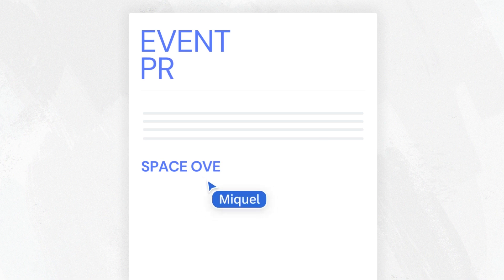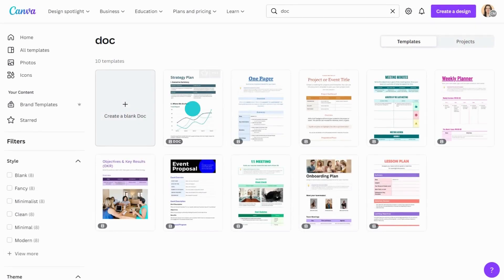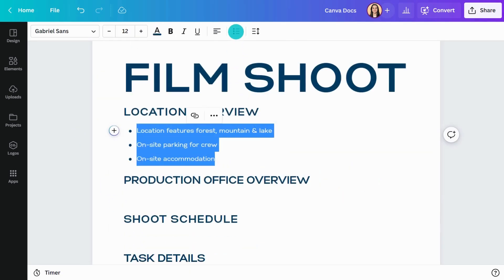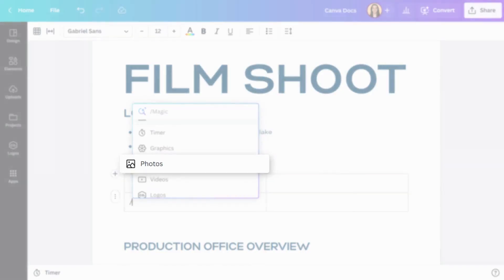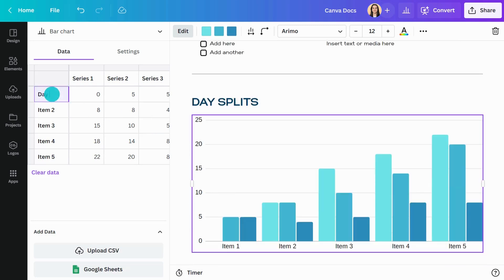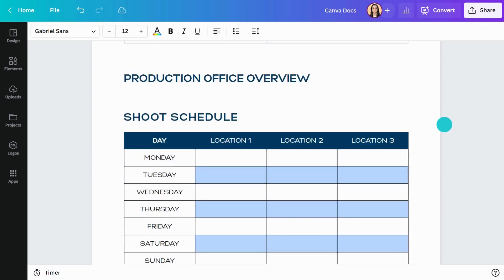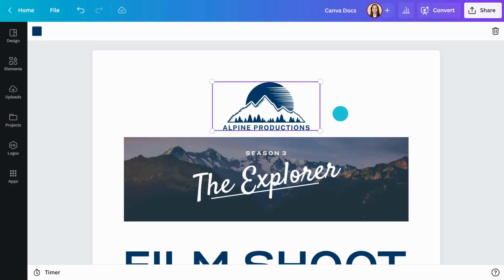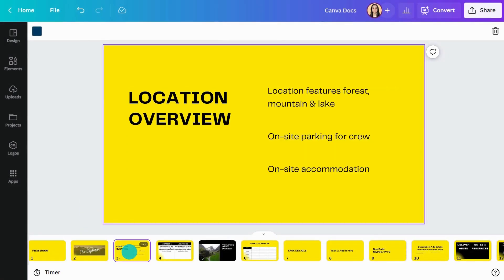Getting started with Canva Docs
Bring the power of design to your Docs. Canva Docs lets you bring the same color, movement, and eye-catching visuals you usually reserve for presentations to your documents. Whether you're designing internal documents for your team or writing an assignment, Canva Docs pairs your favorite word processing features with the ability to supercharge your content with impactful, engaging visuals. to find out more.

💡 WHAT YOU'LL LEARN:
► Docs templates
► How to use the responsive editor
► Quickly add multimedia
► Create data visualizations
► Create links
► Embed other Canva file types
► Collaborate with others
► Convert your Docs to presentations

Happy designing ✨